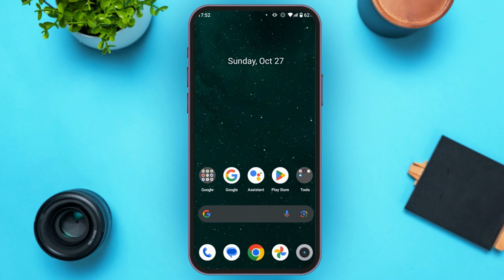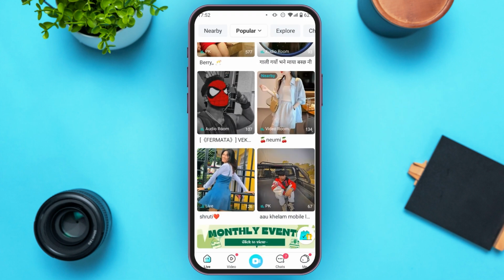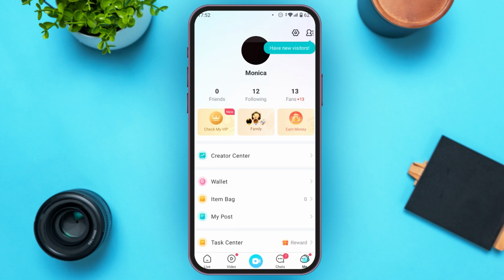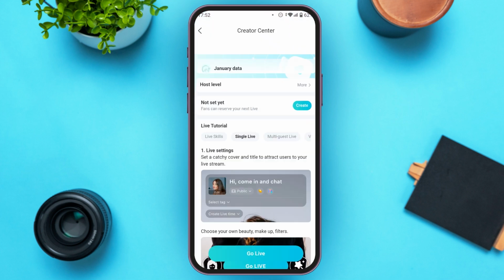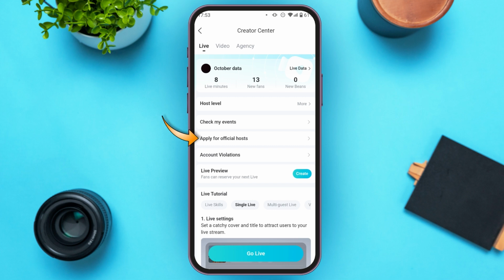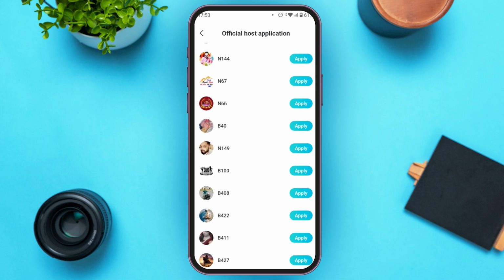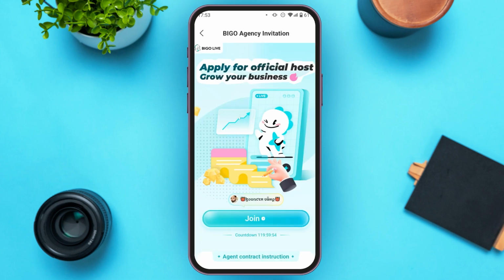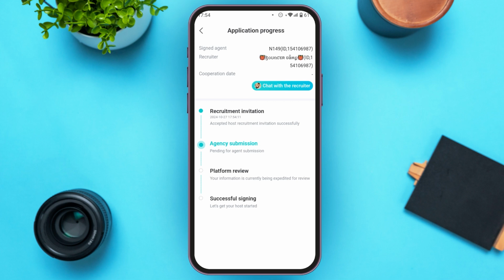How To Be A Host on Bigo Live 2024 | Guide to Hosting on Bigo Live App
In this video, we’ll walk you through the process of becoming a host on Bigo Live, a popular live streaming platform. Learn how to set up your profile, understand the requirements for hosting, and discover tips to engage your audience effectively. We’ll also cover how to utilize Bigo Live’s features to enhance your streaming experience and grow your following.